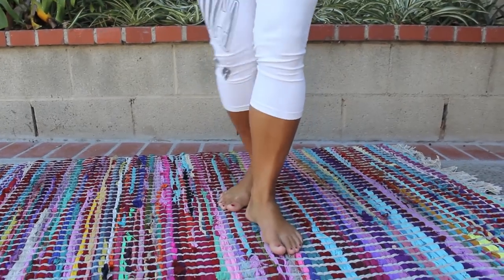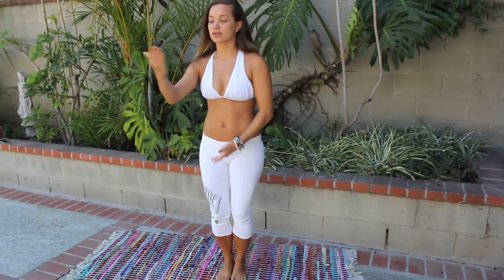Brazilian Samba: How to Dance Samba Basics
In this video, you'll learn the basic samba step & how dancing samba transformed my insecurities expressing myself through dance!

My friend & teacher Gisella Ferreira breaks down the basic samba moves and explains how samba is all about transforming negative into positive energy!

GISELLA'S KICKSTARTER WAS FULLY FUNDED! YOU CAN NOW BUY HER DVD 'HOW TO DANCE SAMBA BASICS' HERE

If your interested in learning more about dancing samba - Make sure to check out her Kickstarter page where you can pre-order her Samba Basics DVD. (KICKSTARTED CLOSED)

If you're in the LA area, come dance with us at Brasil Brasil Cultural Center!